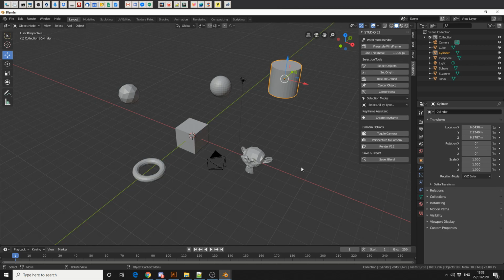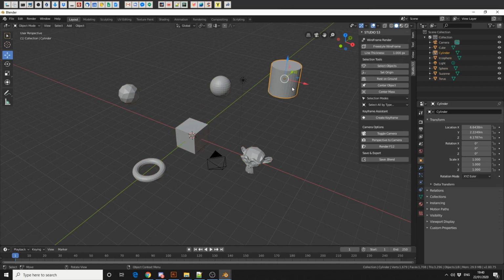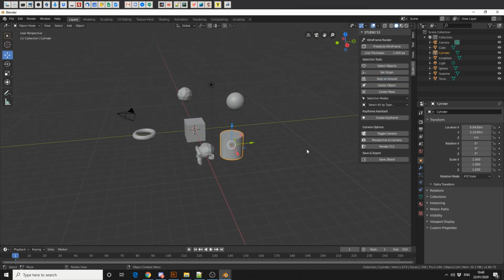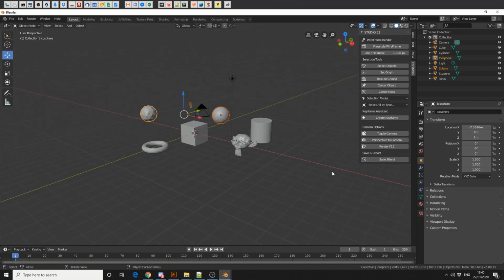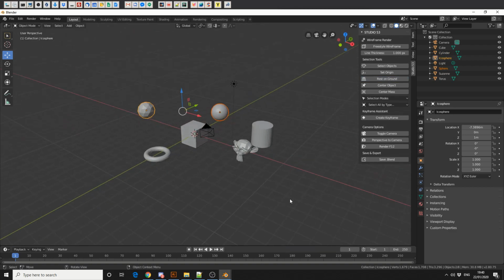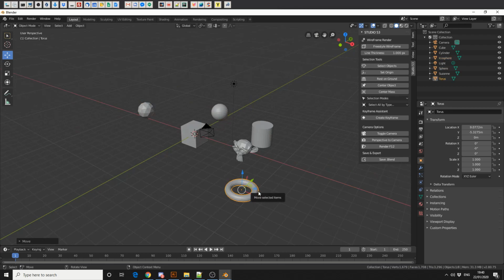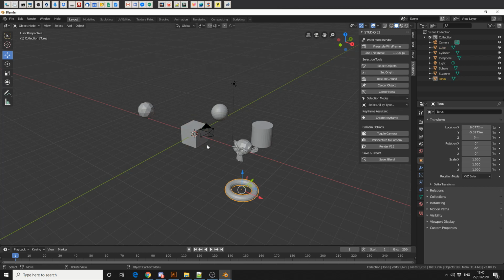Blender Addon: FreeStyle Wireframe V2 - rest to ground and a few tweaks. (STUDIO53 TOOLS)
I made some quick changes to my freestyle wireframe script
some of these include

Rest to ground
Centre Object
Select Objects
Keyframe